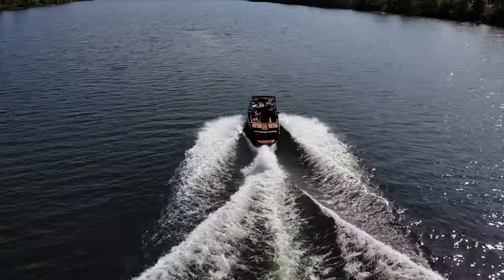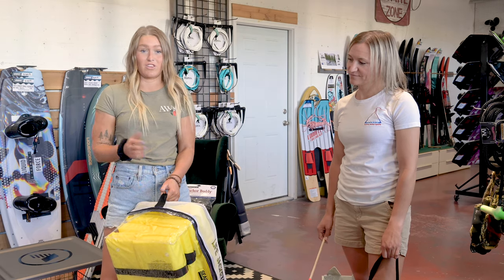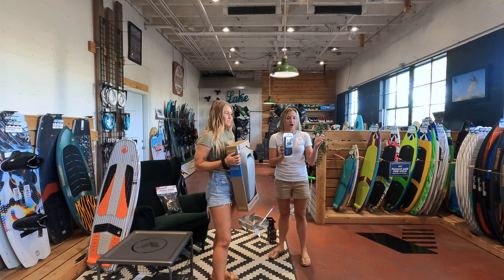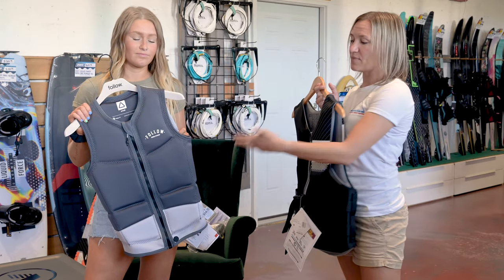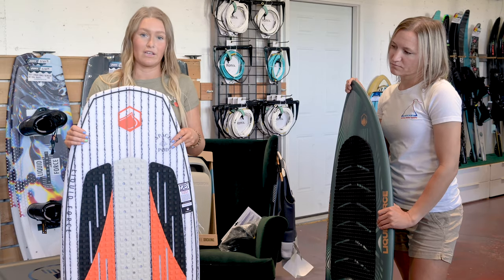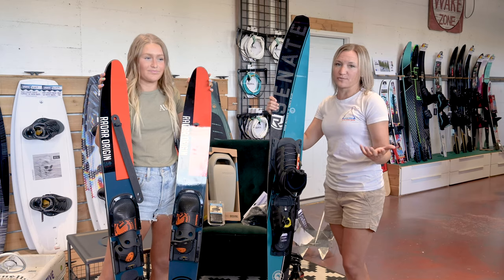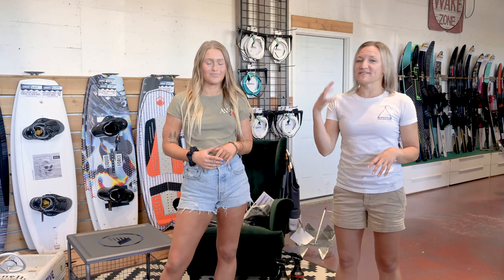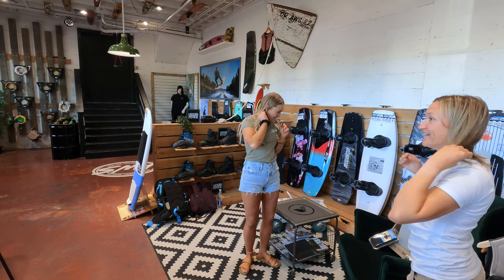Boating 101 | All the Gear You Need for Your New Boat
Today we have a special guest: Summer from the Summer Lunch Break Podcast to go over all the gear you need for your brand new boat.

Find the full list of gear, and links to buy

Find all of the gear I use, an episode list, and more,